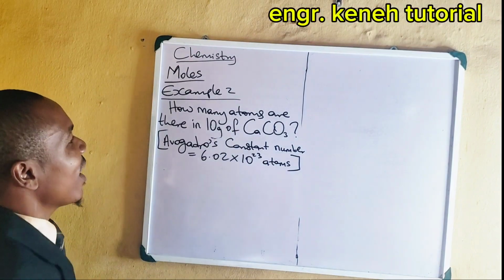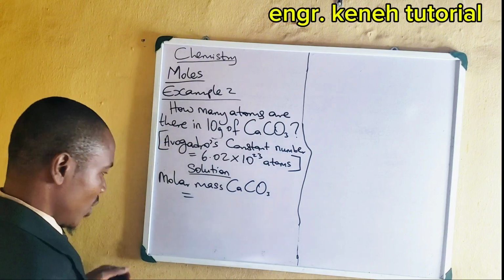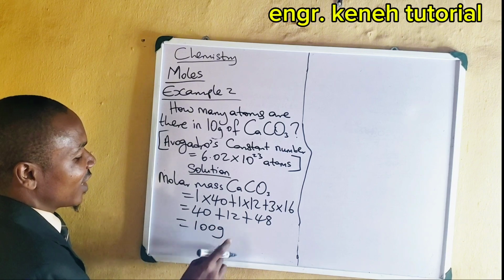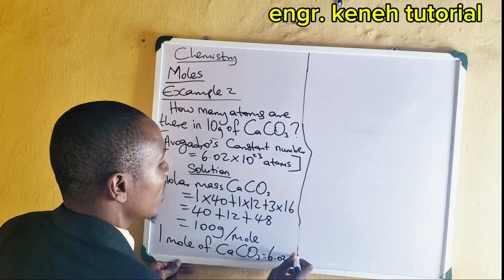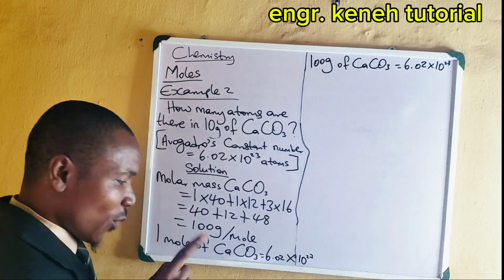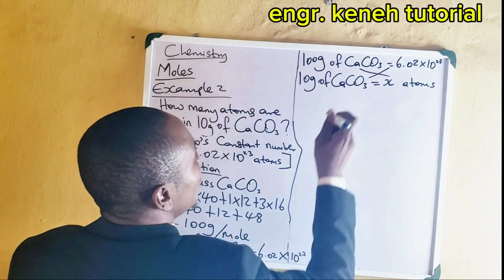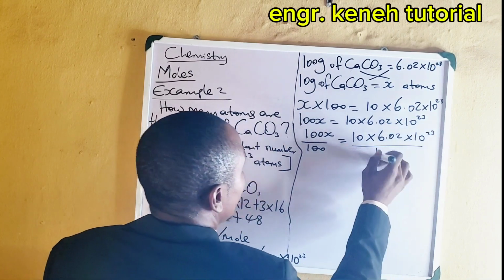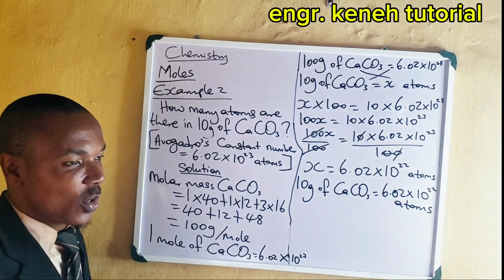HOW TO CALCULATE THE NUMBER OF PARTICLES (CHEMISTRY) 1